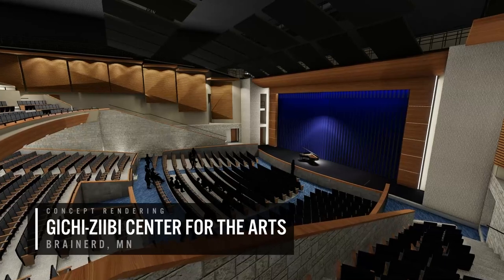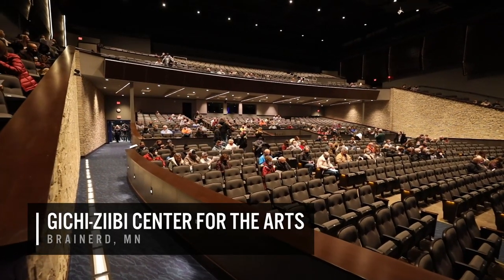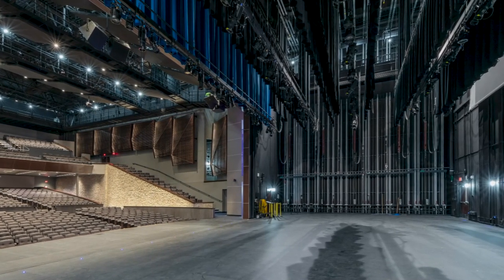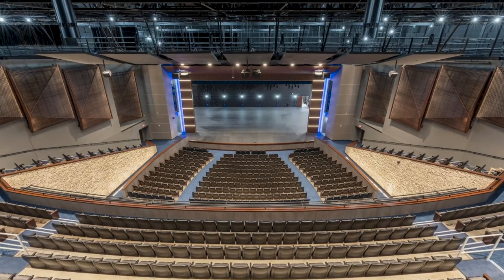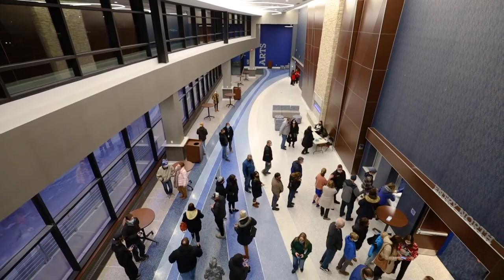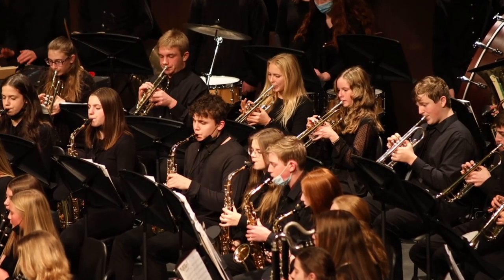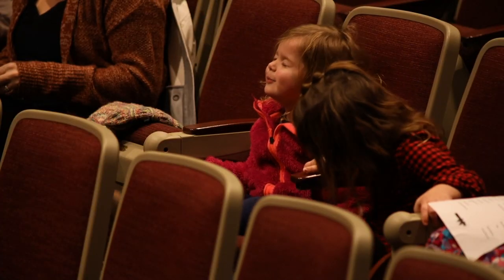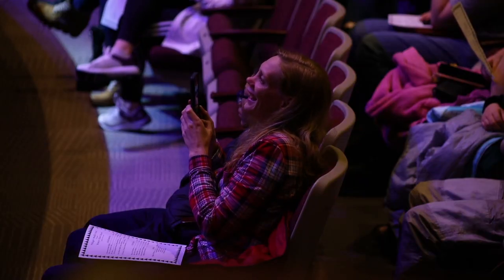Performing Arts Center Design for Brainerd and Pillager School Districts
This video highlights the Gichi-ziibi Center for the Arts in Brainerd and the CTC Center in Pillager. Widseth is the architect of record for both projects and played a primary role in each design. It takes many consultants working together to plan, design, and construct a performing arts center and it's critical to assemble the right team. In this video, Widseth architect Erica Marcussen, Peterson AV Consulting, Inc. President David Peterson, and Schuler Shook Theatre Planner and Partner Michael Burgoyne, share some interesting facts about the design of each auditorium.

"It's just so fun to have this incredible partnership with our community, to be able to provide opportunities in the arts that we never could have provided without this lovely facility."

— Laine Larson, Superintendent, Brainerd Public Schools

"I love the acoustics of Brainerd. I think it's one of the nicest halls I've been in, acoustically, in the last ten years."

— David Peterson, President, Peterson AV Consulting, Inc.

"The pleasure of working with Widseth is that they understood this wasn't a process where they gave us a pretty room and then we added some technology to it. It's much more complicated than that and it's much more collaborative than that."

— Michael Burgoyne, Theatre Planner and Partner, Schuler Shook